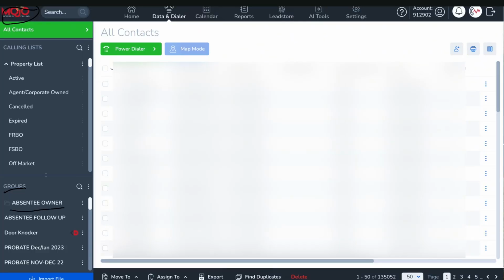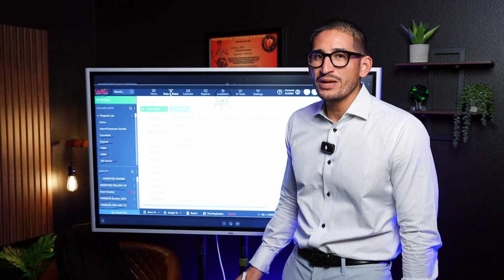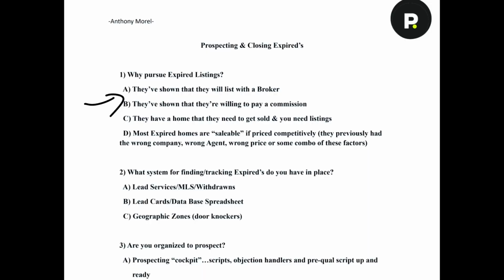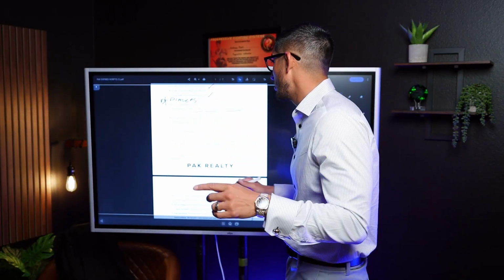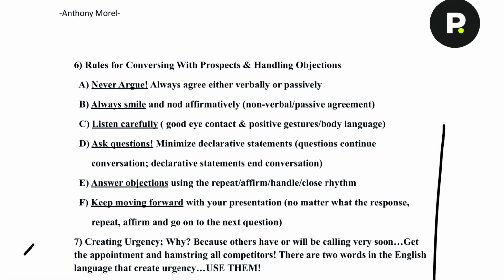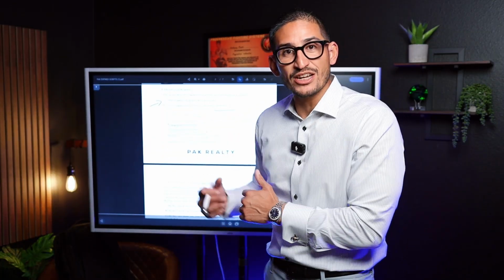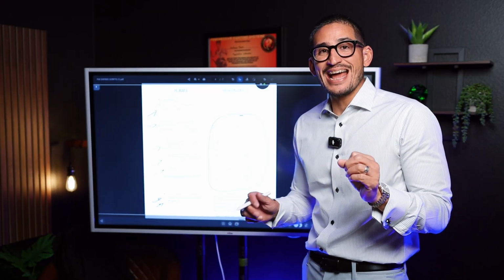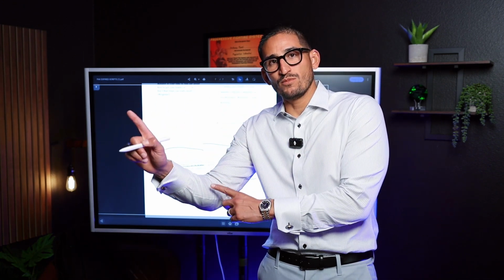Step-by-Step Guide to Converting Expired Listings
Are your expired listing calls ending before they even begin? Most agents lose expired listings in the first few seconds…and give up after. But the seller’s motivation often remains. These homeowners have already tried to sell and are often frustrated with the process, so one wrong word can make them hang up. I’ll show you how a calm, professional approach can keep sellers engaged, turn hesitation into opportunity, and where to find expired listings so you can start productive conversations. Using a simple script helps you ask the right questions, focus on their goals, handle objections smoothly, and guide them toward the next step. Want to see how it works?

CHAPTERS:
00:00 — Introduction: 3 Key Topics
01:47 — What Is an Expired Listing?
03:22 — How to Find Expired Listings
04:59 — Alternative Prospecting (Door Knocking)
05:49 — Paid Tools & Dialers Explained
08:39 — What to Say
10:12 — Setting Up Your Prospecting System
11:32 — Scripts, Objections & Pre-Qualification
14:25 — Rules for Conversations
16:54 — Sample Script Walkthrough
20:30 — Internalizing Your Script
20:56 — Full System Recap (Why, How, What to Say)
21:29 — Final Motivation
22:16 — Reach Out